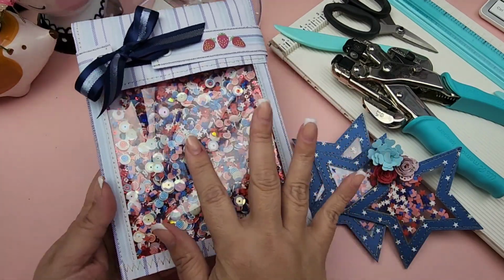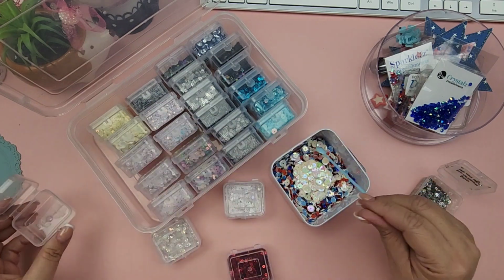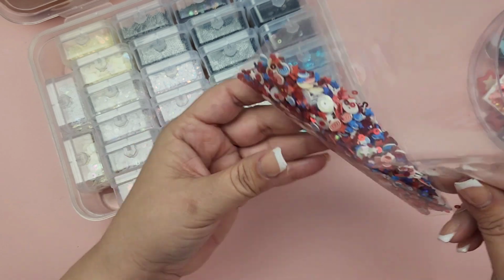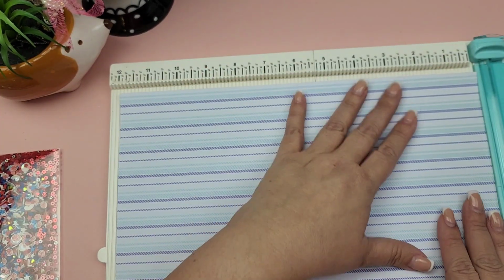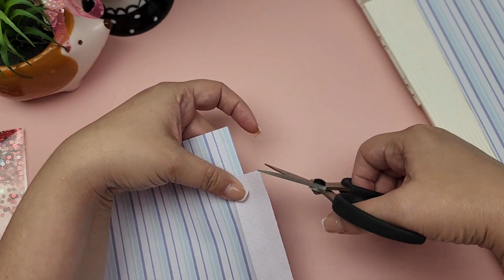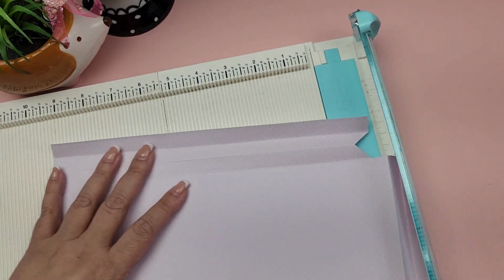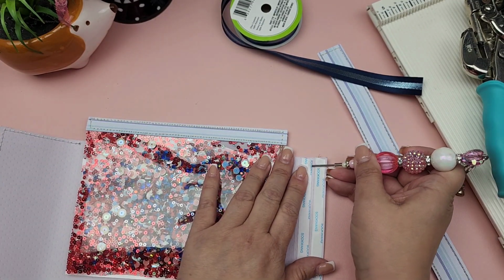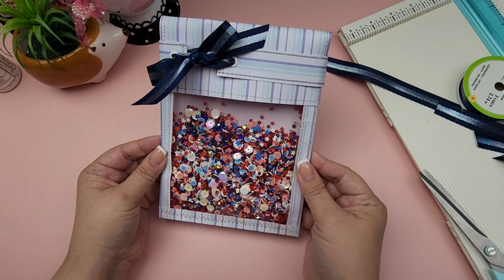Shaker Pouch Tutorial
Hi friend!

Come craft with me. Let's create a shaker pouch using one 12 X 12 paper. I also use an Avery Elle die storage pouch. I created this pouch for a DT challenge a few years ago using a dollar tree shower curtain in place of the AveryElle. I have  a video on that shower curtain pouch (it's so fun to go back and see how much you've learned and changed along the way 🙈) I've linked it below along with my Garden tote tutorial. These two projects inspired this new averyelle pouch.

Shaker Pouch Measurements (inches)-
8 5/8 x 12

On 8 5/8 side score at
1/2, 1, 1 1/2, 7 1/8, 7 5/8, 8 1/8

On 12 inch side score at
1/2, 1, 1 1/2

Belly band = 1 x 11

Shop FancyPantsDesigns here  -
I used the Simply Summer collection for this project.

Shop Scrapdivadesigns.com here-

Find some of my favorite craft items/supplies at Amazon.com.